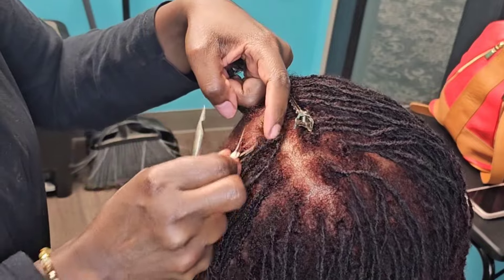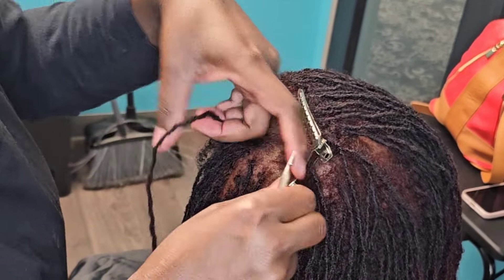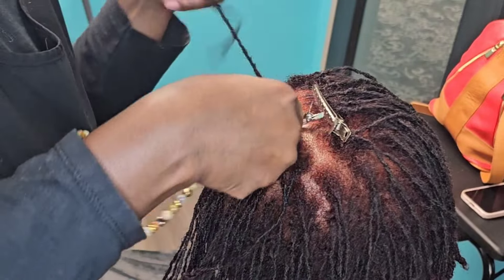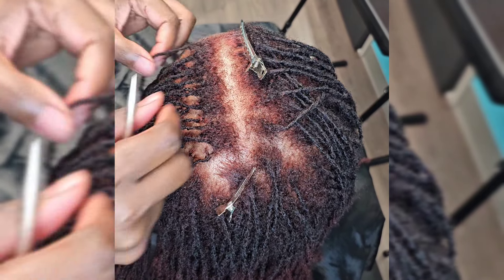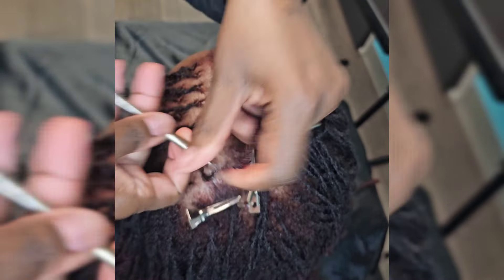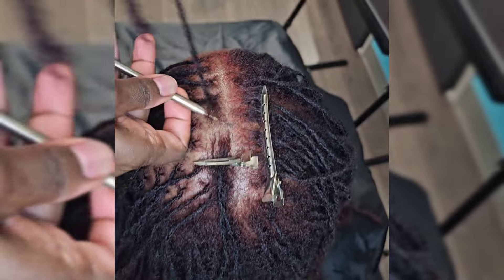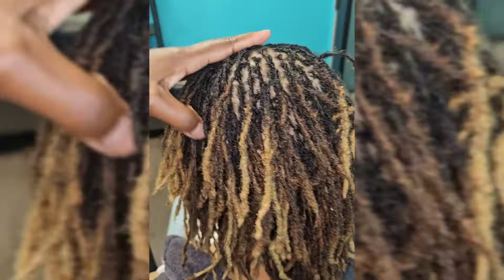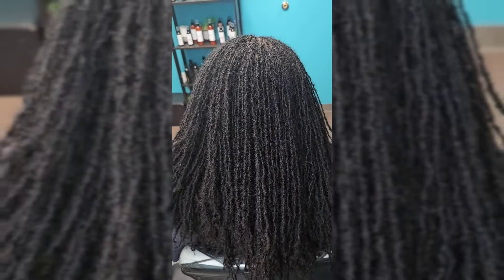Your Grid Obsession May Cause Wide Parts | Microlocs | Sisterlocs | Locs